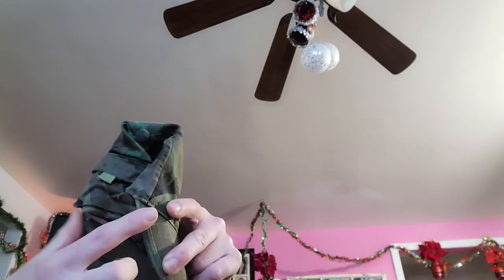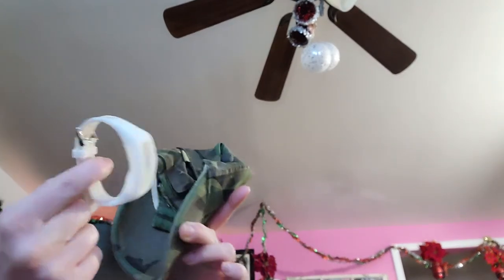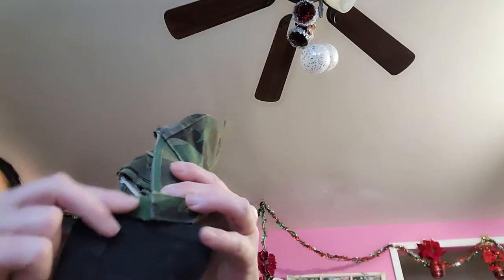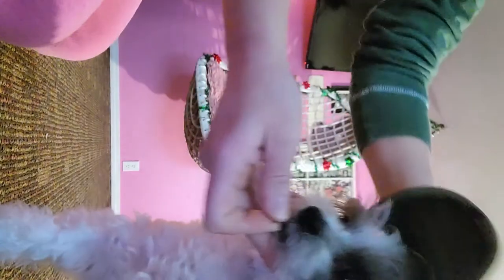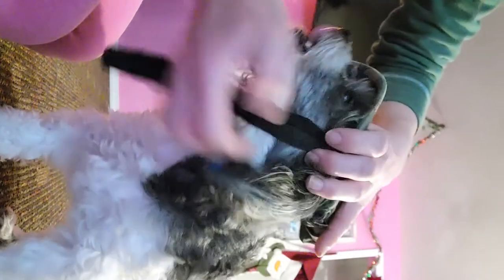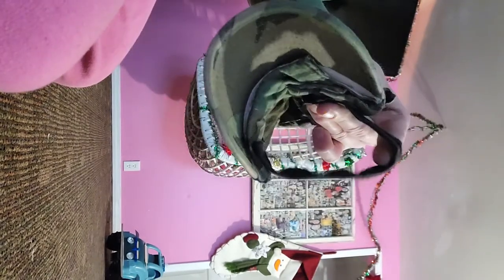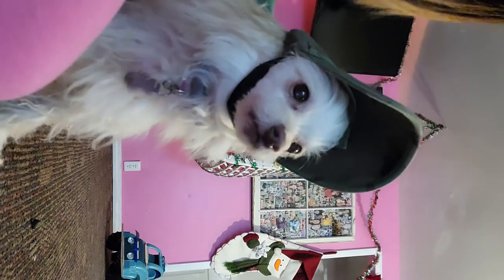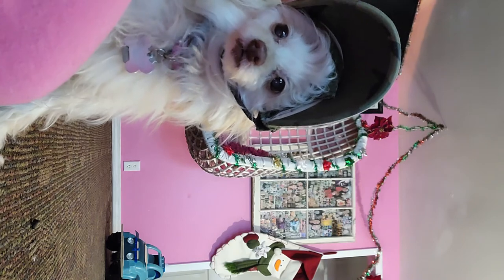Boys Baseball DIY Into Dog Hat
Easy no sewing tutorial on taking a boys baseball hat and turning it into a super cute dog baseball hat! All u need is scissors and hotglue!